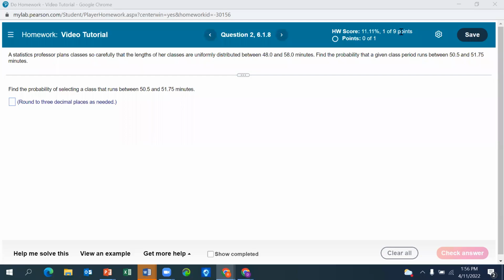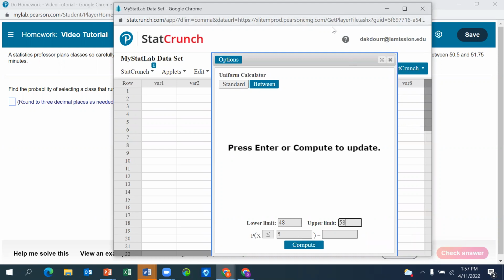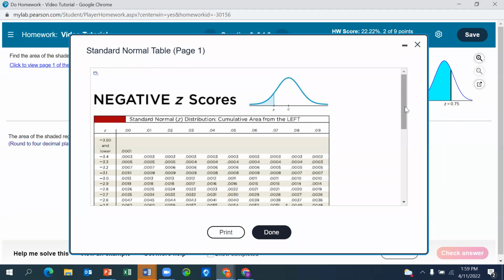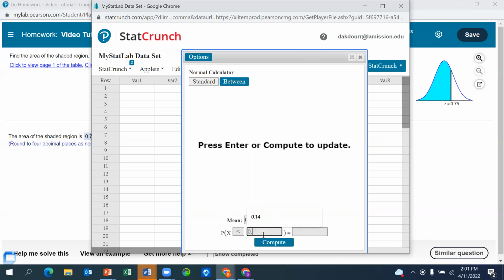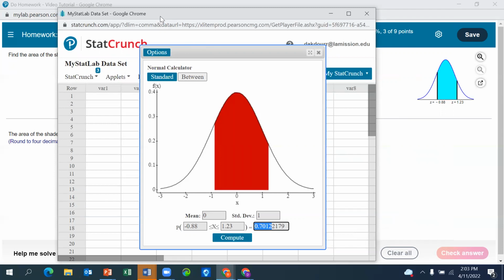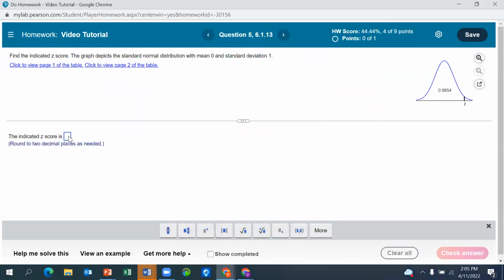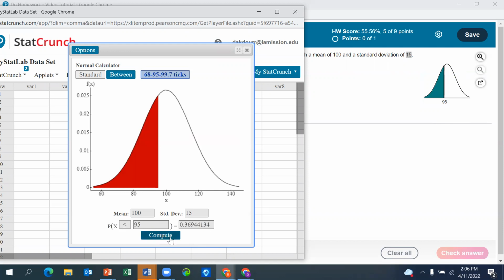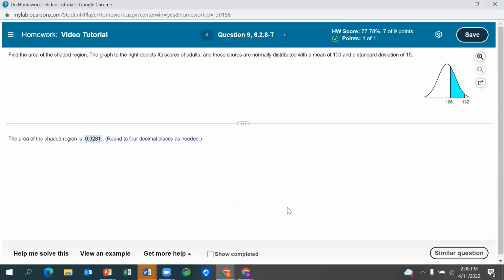Learn How To Find The Probability Using Uniform and Normal Distribution using Statcrunch